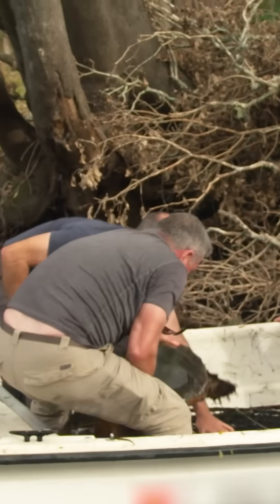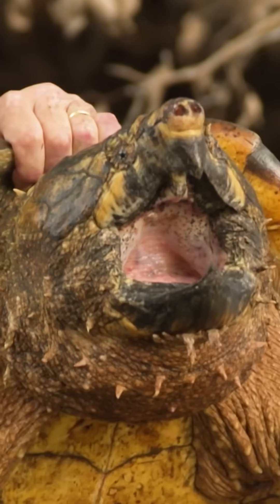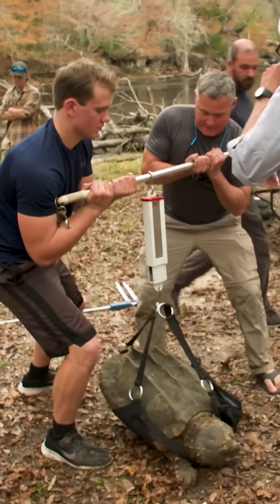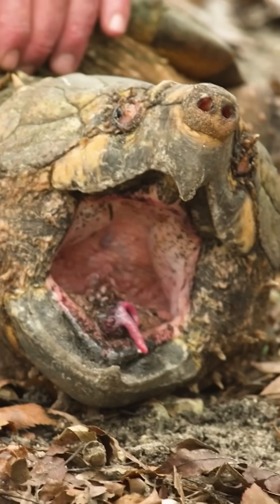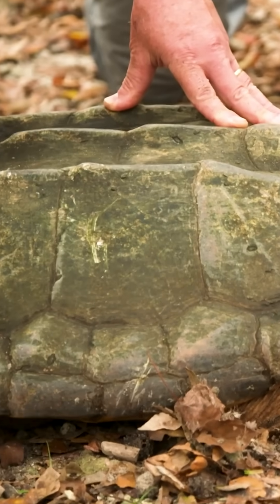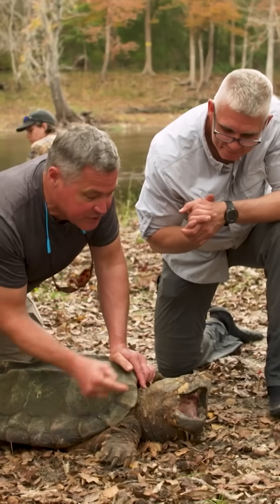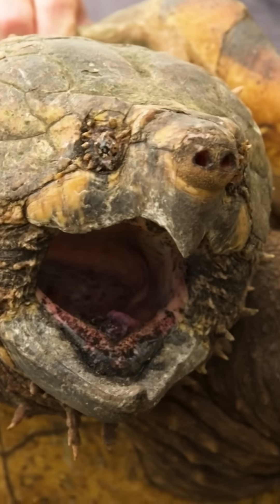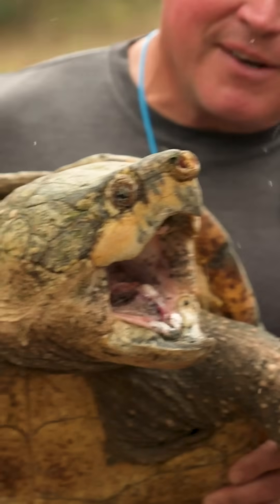A Living Fossil with a Built-In Fishing Lure!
@jeffcorwingoeswild captures an alligator snapping turtle deep in the Florida Everglades! These prehistoric reptiles have roamed the Earth since before the dinosaurs! Watch as Jeff weighs it, checks its vitals, and reveals the wild secret behind how it lures prey, with a worm-like tongue!